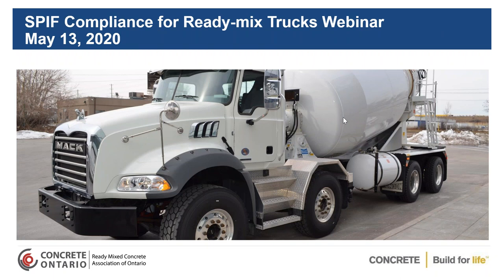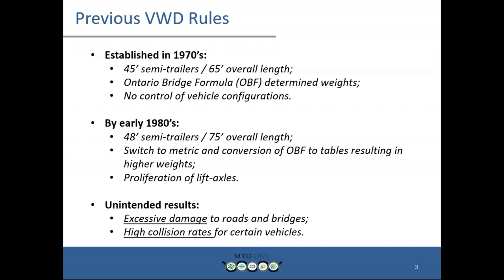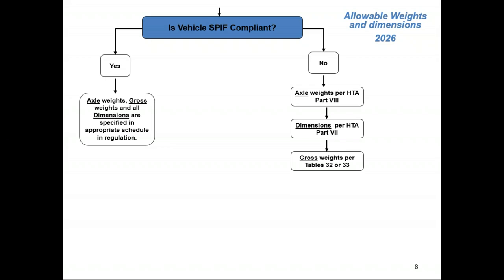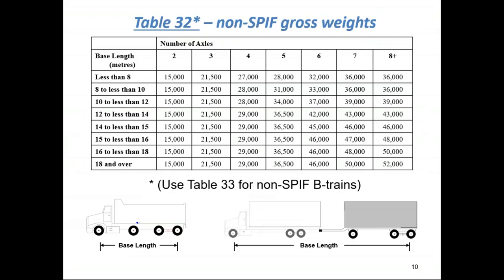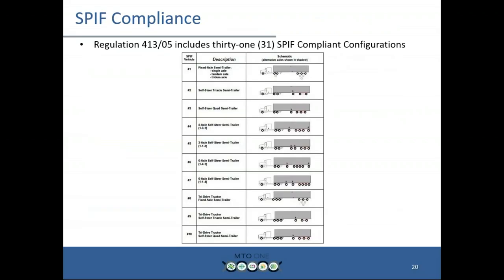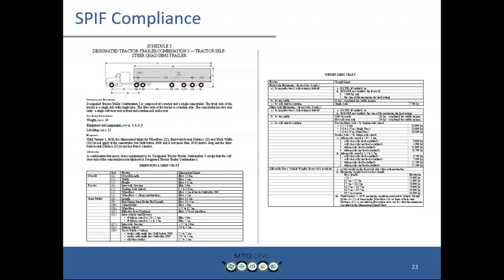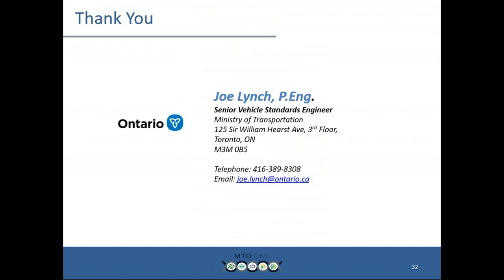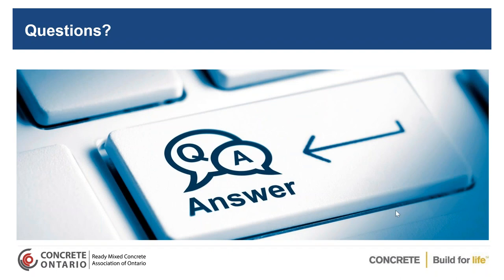SPIF Compliance for Ready-mix Trucks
Safe, Productive, and Infrastructure Friendly (SPIF) compliant vehicles exert less damage to infrastructure and have better operational stability and controlability. Grandfathering for ready-mix trucks manufactured before July 1, 2011 was implemented by the MTO until December 31, 2020 at which point permits must be acquired to continue the operation of these vehicles. There still seems to be confusion about these requirements and this webinar will try to provide some clarifications for members.

Joe Lynch, P.Eng., Senior Vehicle Standards Engineer, has graciously agreed to conduct this webinar and will shed some light about the requirements of the grandfathering as well as provide an overview of the permitting process, costs and all other information.